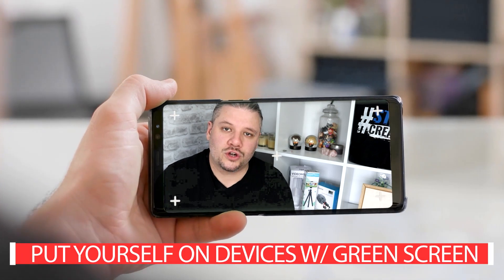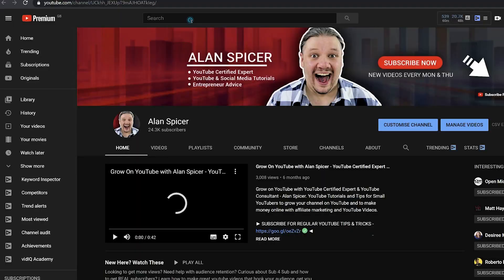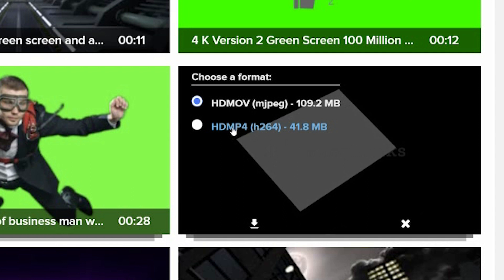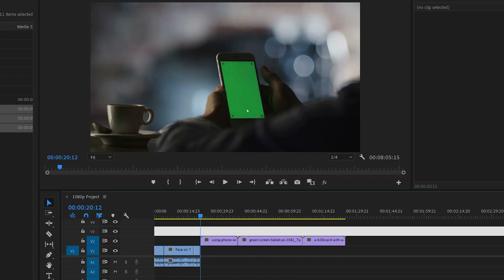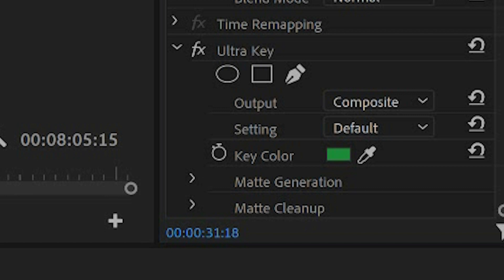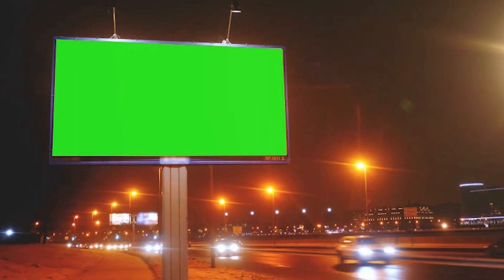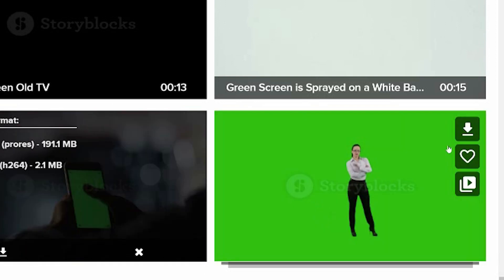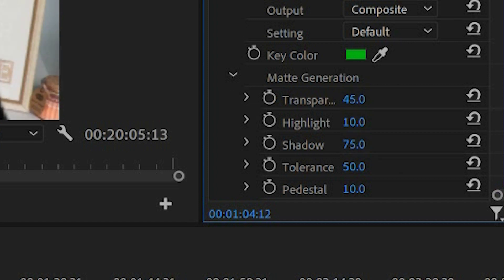How I Put My Face on TVs and Phones [with Green Screen]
How to use green screen to put your face on tv phones tablets and anything. How to use green screen overlays to add graphics, effects and lower thirds - boost engagement and make better videos with chroma key.

⏱️TIMESTAMPS⏱️
0:00 How To Use Green Screen Chroma Key
0:20 How to put your face on mobile devices and tvs
3:48 How to use green screen in videos

Checkout my blog for more rich in-depth articles to help you start and grow your youtube channel